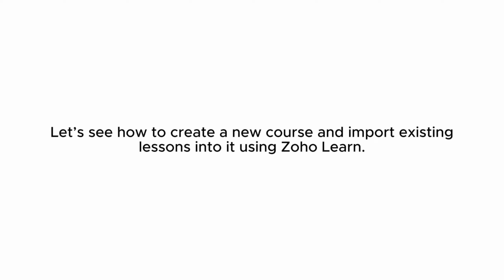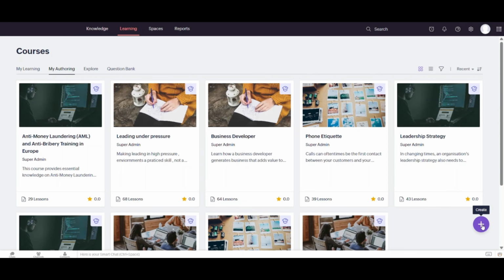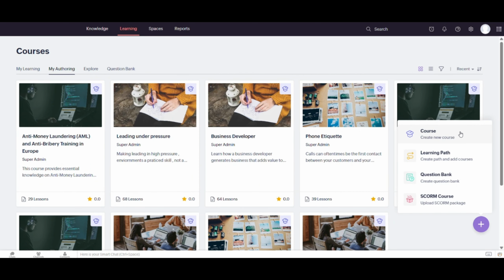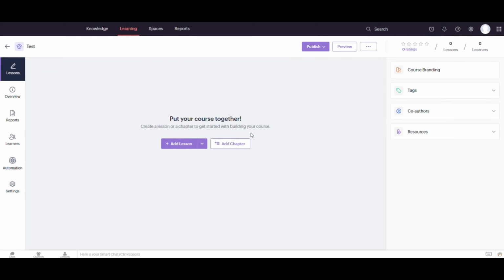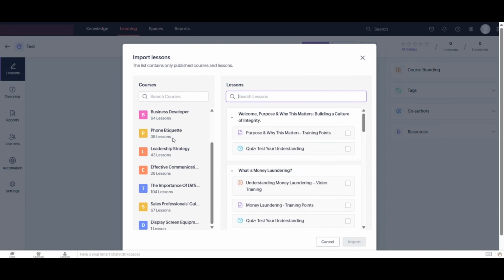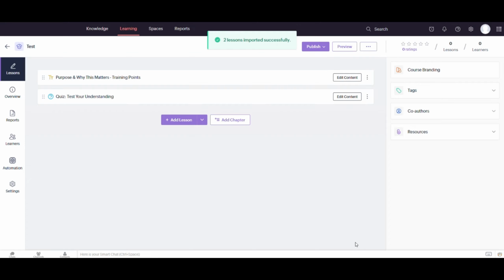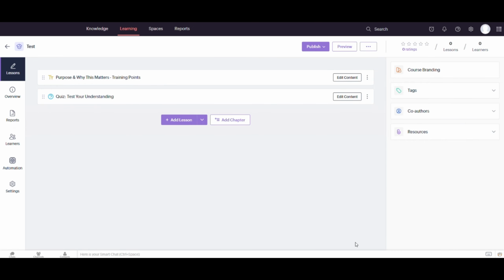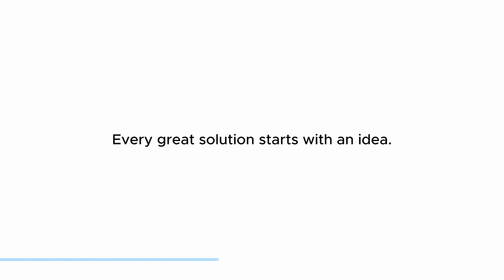How to Create a New Course & Import a Lesson in Zoho Learn | Step-by-Step Tutorial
Learn how to create a new course and import lessons in Zoho Learn LMS!

In this step-by-step tutorial, you'll learn how to create a new course in Zoho Learn and import lessons to build structured, engaging training programs for employees, customers, partners, or students.

Whether you're developing onboarding content, compliance training, product education, or certification programs, this guide will help you organize your learning content efficiently.

By the end of this tutorial, you'll be able to build professional courses and efficiently reuse existing lessons in Zoho Learn.